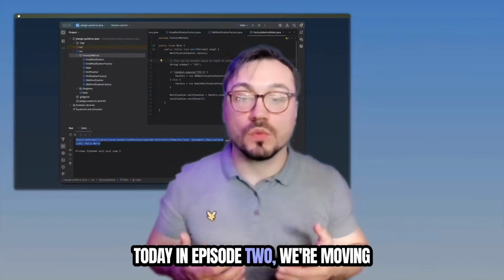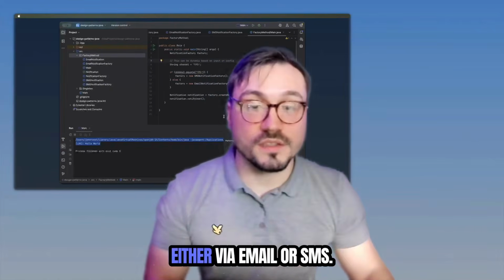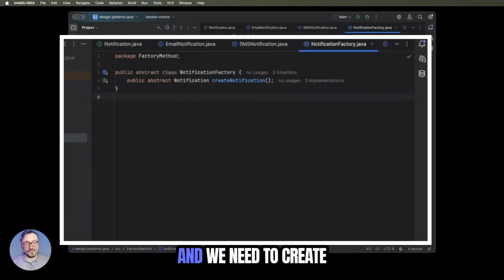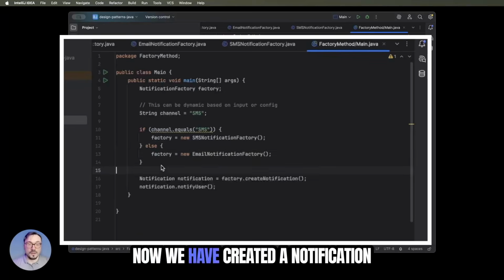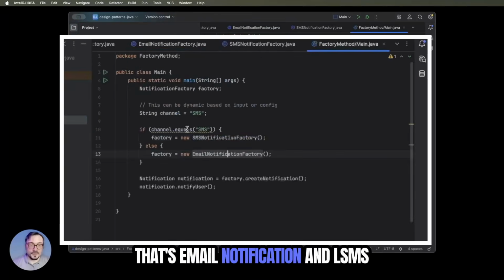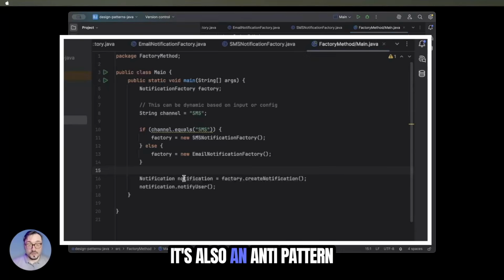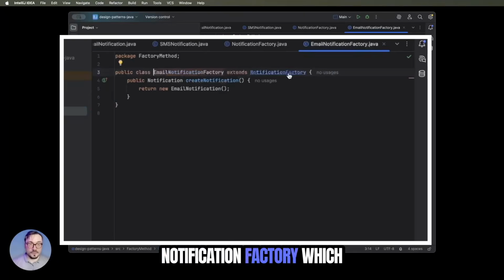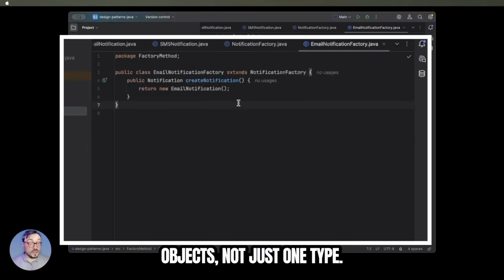Java Design Patterns - Factory Method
Welcome to this episode on the Factory Method design pattern in Java. In this video, you will learn what the Factory Method pattern is, why it is useful, and how to implement it effectively in your own Java projects.

We will walk through:
• The core idea behind the Factory Method pattern
• How it improves flexibility by delegating object creation
• A clear example in Java showing real-world application

Whether you're a beginner learning Java or an experienced developer refining your design pattern skills, this video gives you the insight you need to apply Factory Method with confidence.